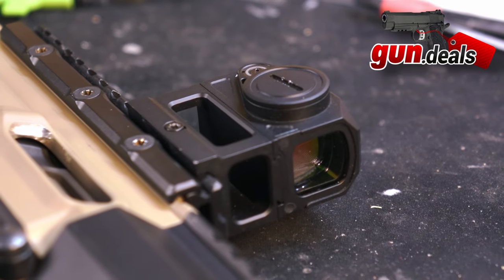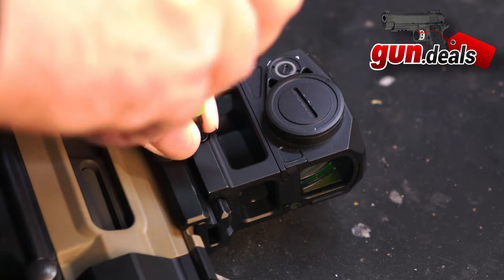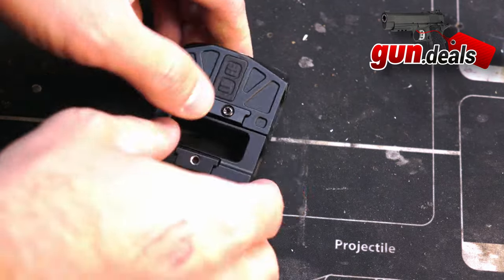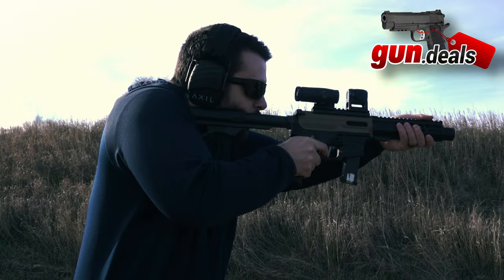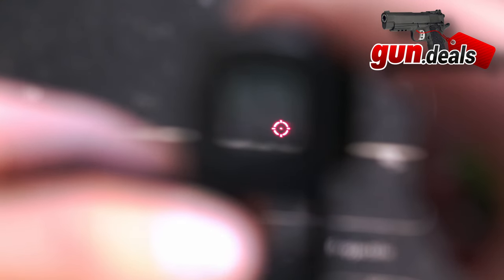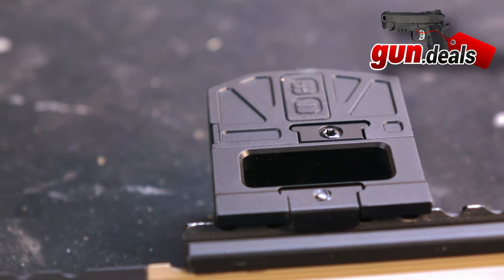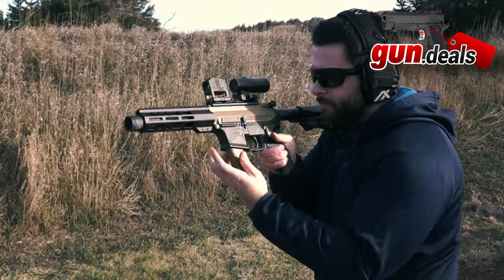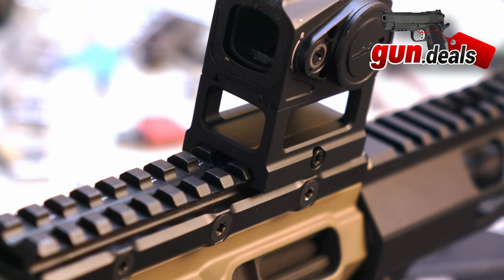The Clone Wars Have Begun - Gideon Optics Mediator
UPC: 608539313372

Let us know what you think of the Gideon Optics Mediator in the comments down below!

Description:

Get a premium closed emitter red dot for your weapon without breaking the bank with the Gideon Optics MEDIATOR. Closed emitters offer better protection for your sight and increased reliability in the face of dust, rain, snow, and airborne particulate that can interfere with the emitter projection. It still has the industry-leading features you need, including shake-to-awake technology, adjustable brightness, and extremely long battery life, giving you a reflex sight thats duty ready for the harshest field conditions. Get rapid target acquisition and precision that meets your shooting needs.

Manufacturer: Gideon Optics
Color: Black
Fabric/Material: 7075-T6 Aluminum
Magnification: 1 x
Objective Lens Diameter: 16 mm
Reticle: 3 MOA Dot
Brightness Settings: 10
Eye Relief: Unlimited
Adjustment Type: MOA
Adjustment Click Value: 1 MOA
Emitter Type: Enclosed
Parallax: Parallax Free
Battery Type: CR2032, Lithium Ion
Battery Quantity: 1
Battery Life: 50000 hours
Water Resistance Level: IPX-7
Length: 47 mm
Width: 35 mm
Height: 32 mm
Weight: 1 oz
Attachment/Mount Type: Picatinny